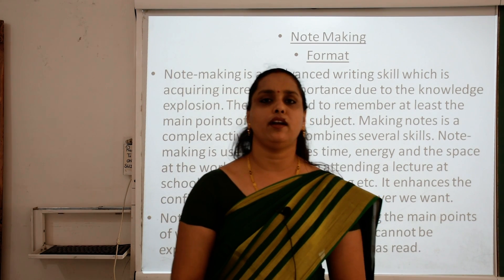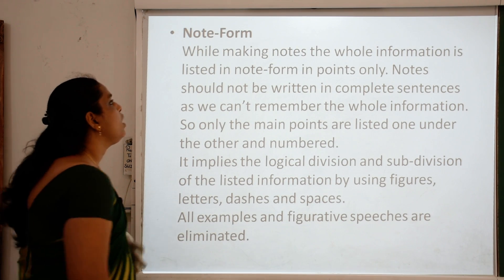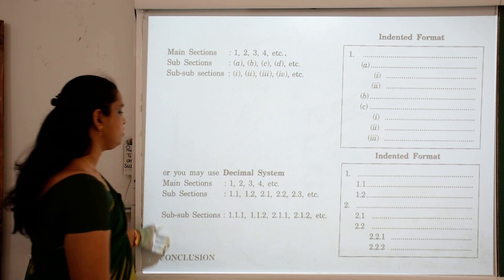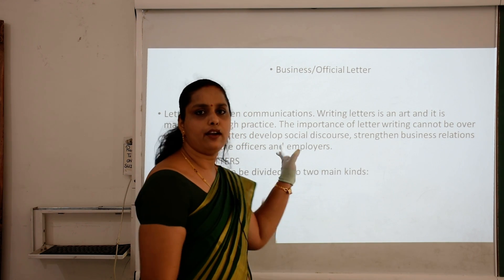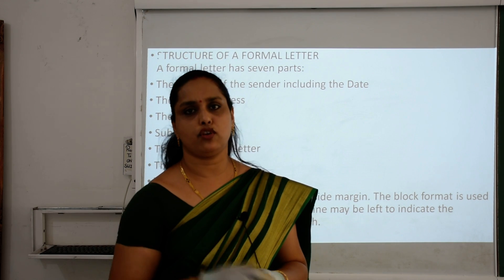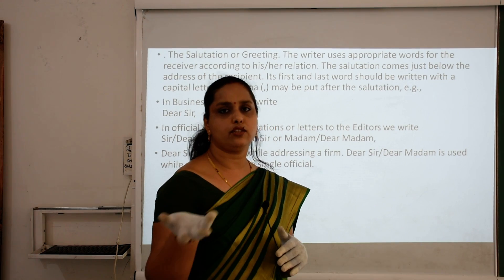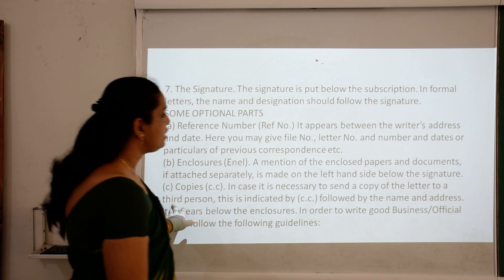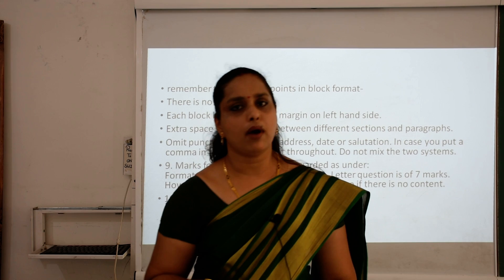Class 11th English (XVI Video)